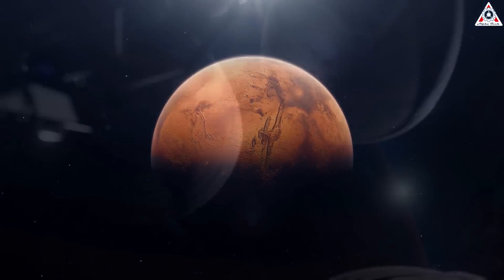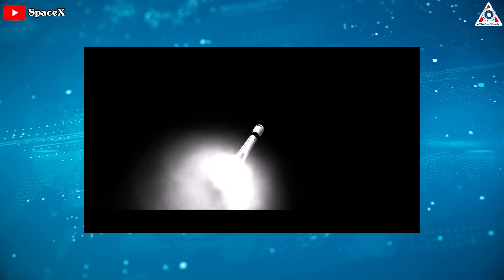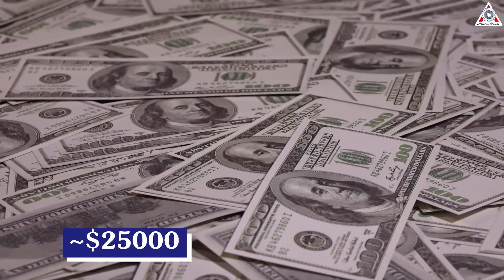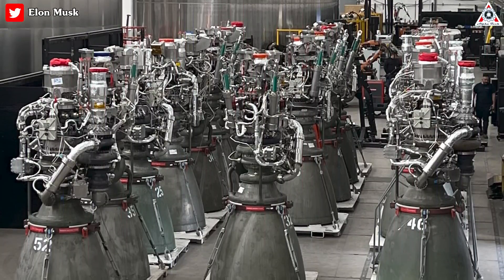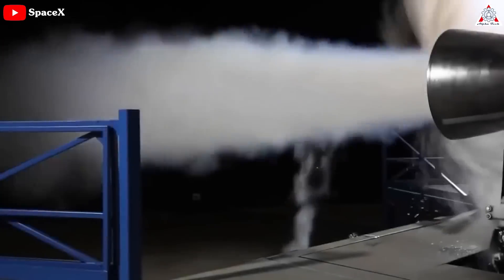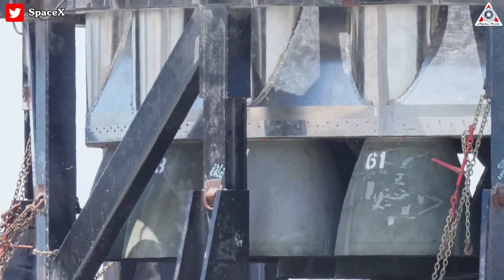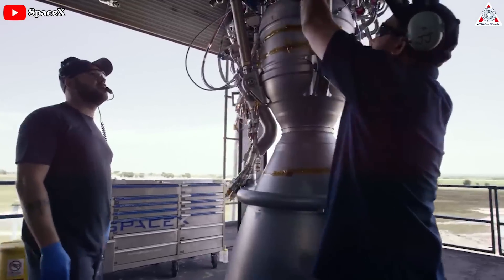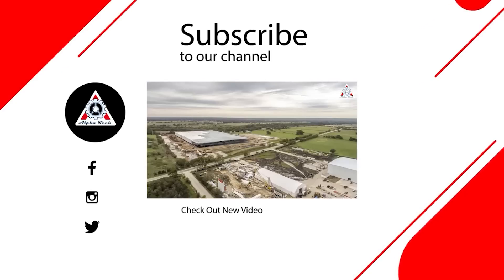What SpaceX just Did with Raptor 3 Engine thrilled all Scientist's minds...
Elon Musk is going to take us to Mars with this amazing space engine!
 Hidden away in a Texan hanger is a brand new rocket engine that’ll put us on Mars, help us explore the Moon, and further even dominate the aviation industry.
So, how awesome is this engine?
Let's get started in today's episode of Alpha Tech where we’ll unravel what SpaceX just did with Raptor 3 engines that are thrilling the minds of Scientists…
 The SpaceX Raptor is a cryogenic staged combustion rocket engine intended to power the high-performance lower and upper stages of the Mars-bound rocket, Starship.
It has more than three times the thrust of SpaceX’s Merlin 1D engines propelling the Falcon 9 and Falcon Heavy rockets and steps away from a Kerosene-based propellant. Raptor consumes a combination of Liquid Methane and Liquid Oxygen in a Full-Flow Staged Combustion Cycle, and because it’s so hard to develop, no engine like this has ever flown before!
The highly-reusable engine makes use of concepts that were first shown to us on the Falcon 9 and Falcon Heavy rockets…including deep cryogenics, that are cooled below their boiling point to increase their density and then load the limited tank volume with a bigger mass of propellant.
 Like SpaceX’s Merlin engines, at least two versions of Raptor will be available – one for use on the first stage booster of the Starship launch vehicle and the other for use in Vacuum for operation outside the Earth’s atmosphere for the interplanetary-insertion and in the ambient Martian atmosphere for retro propulsion prior to landing.
Raptor’s design was revealed in September 2016 during an address given by Elon Musk at the International Astronautical Congress, where he broke down SpaceX’s Mars transport architecture.